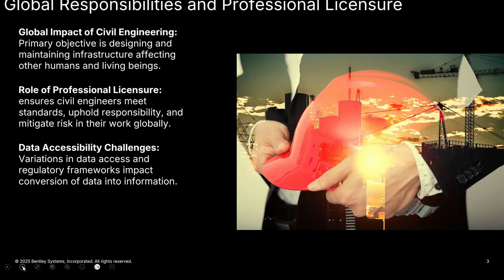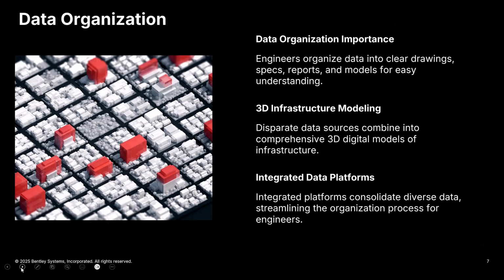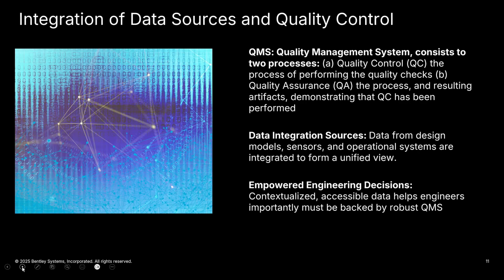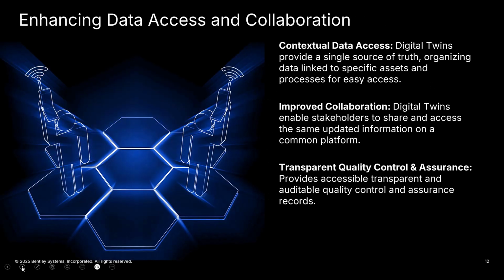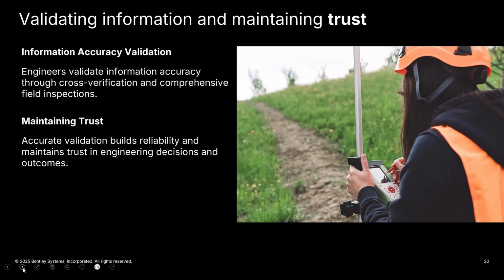Data to Information: A Journey Powered by Digital Twins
Welcome to BIMhero.io - the home of the BIM Coordinator Summit and one of the most engaged communities for BIM and AEC professionals worldwide.

Volaree Rendon & Anand Stephen from Bentley Systems talk about Data to Information: A Journey Powered by Digital Twins.

🚀 Whether you’re here for insights, inspiration, or to stay ahead in digital construction, you’re in the right place.

A community of BIM coordinators and AEC professionals (architecture, engineering, construction, property real-estate & infrastructure asset management), dedicated to advancing the use of digital te...